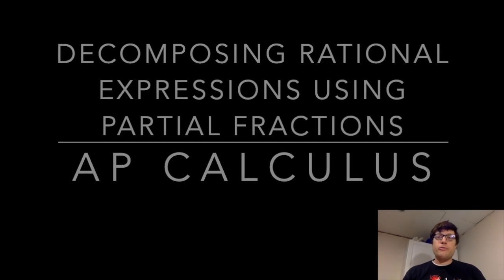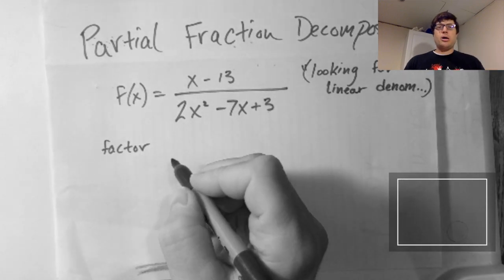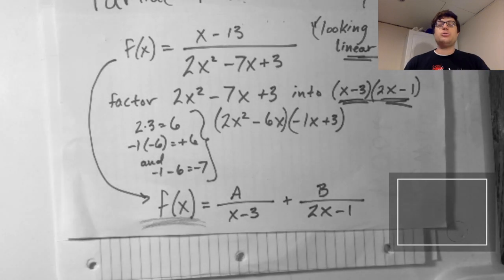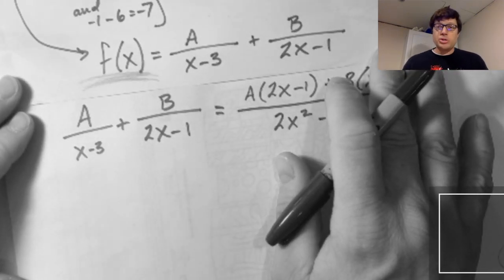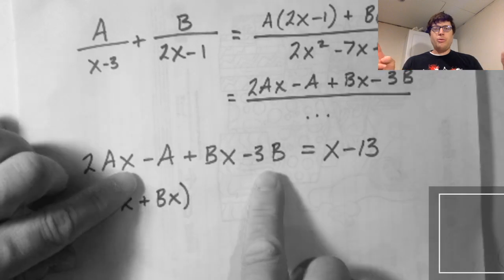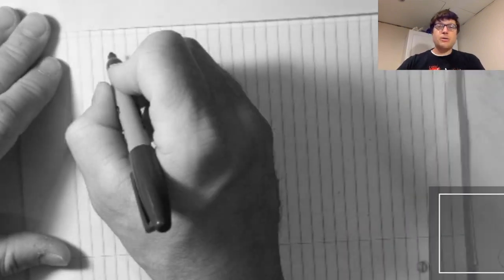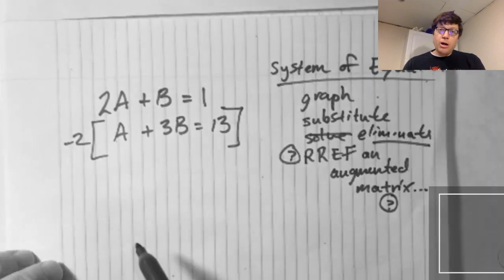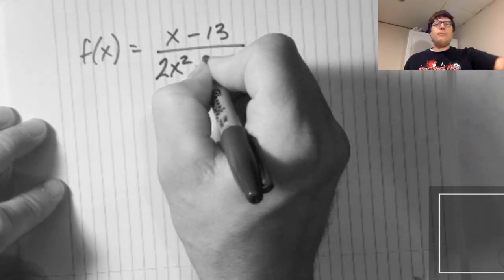Antidifferentiation by Partial Fractions part 1 of 3